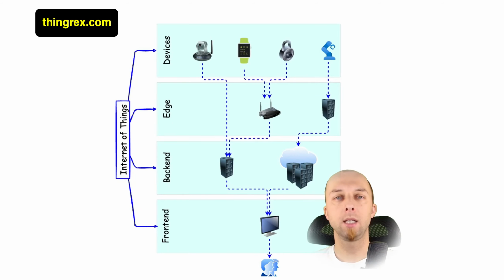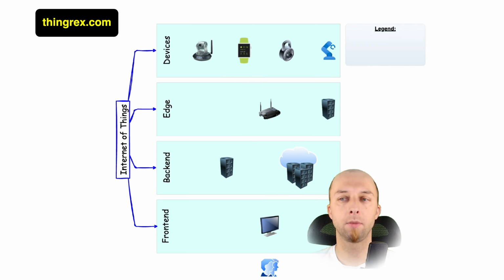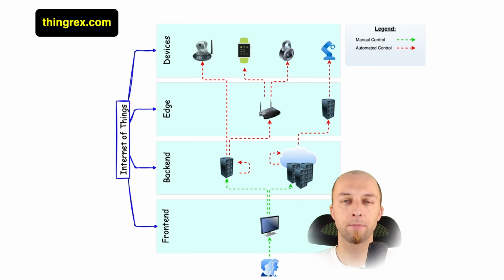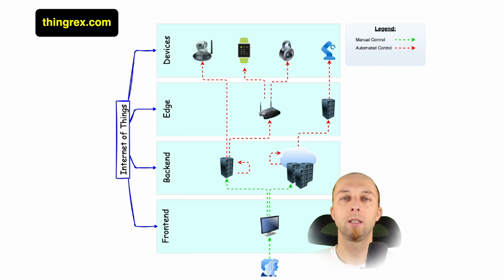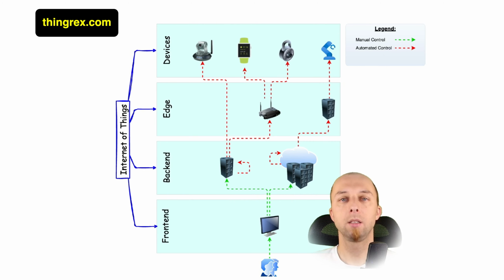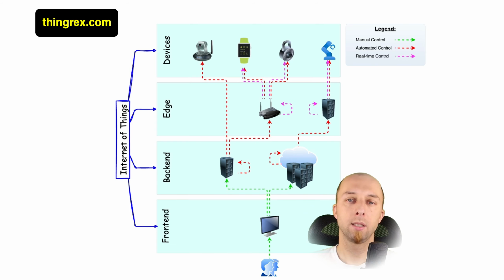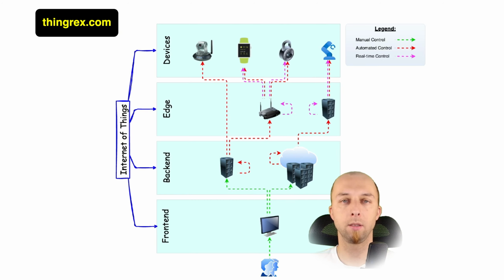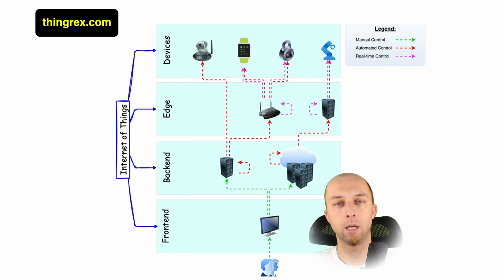How to send commands in IoT Systems 🌐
In this video, I explain the concept of Command Flow in IoT systems. The role of IoT technology is not constrained to gathering telemetry data; the Internet of Things also enables efficient management of remote devices deployed in hard-to-reach locations.

This video highlights the roles of Frontend and Backend systems in command flow. I also cover the benefits of Edge Gateways for local processing in Industrial IoT deployments like factories or medical facilities. Real-time control with minimal latency maximizes the reliability and efficiency of IoT solutions.

00:00 Introduction to Telemetry Flow
00:18 Understanding the Command Flow
00:30 Frontend and Backend Interaction
01:08 Automated Backend Actions
01:38 Challenges with Real-Time Monitoring
01:52 Implementing Edge Processing
02:33 Edge Processing in Industrial IoT
02:41 Command Propagation Diagram
03:11 Conclusion